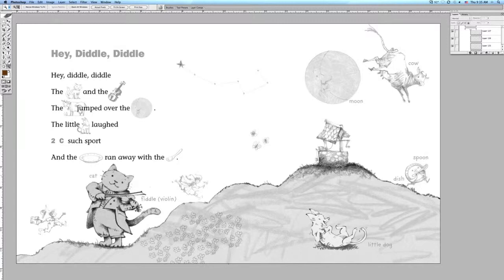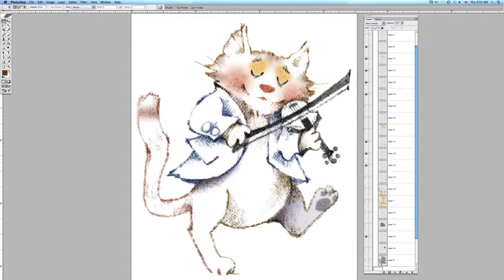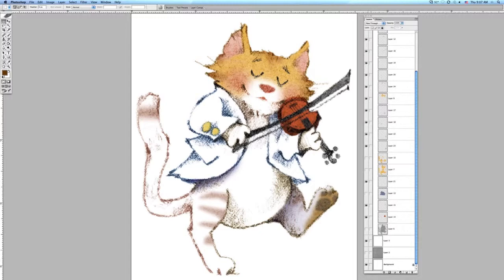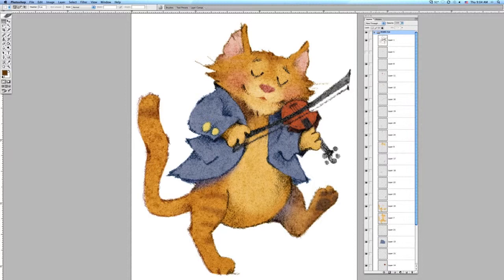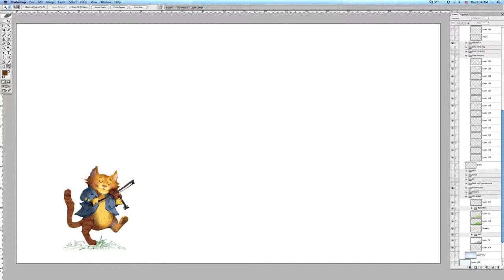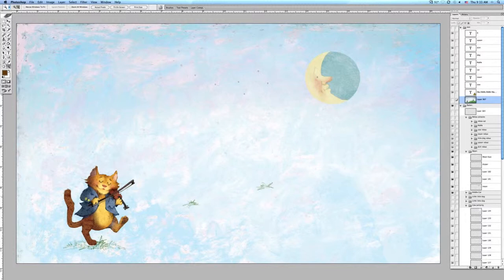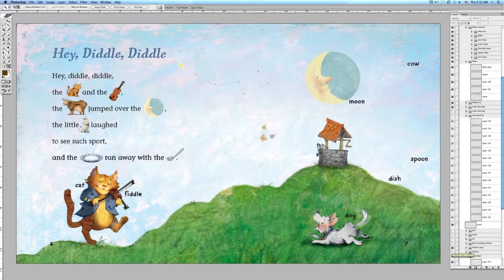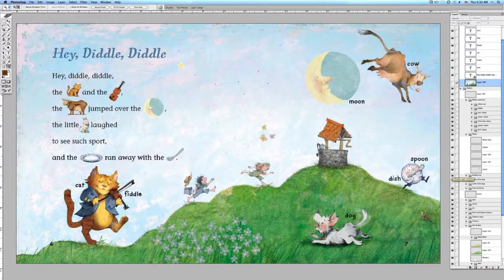Mother Goose Picture Puzzles, process.mov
Will Hillenbrand shows the art process in MOTHER GOOSE PICTURE PUZZLES